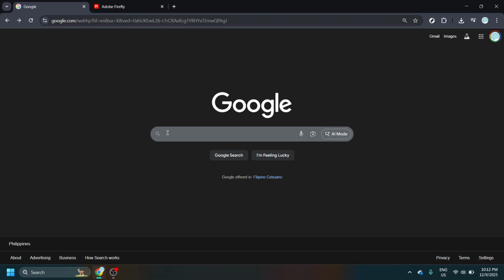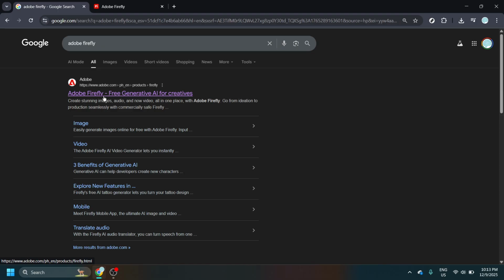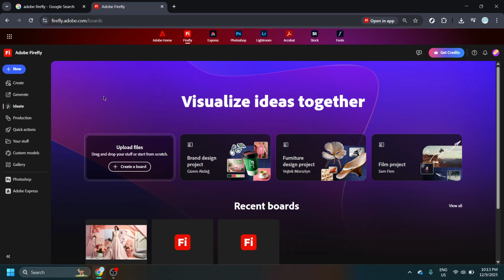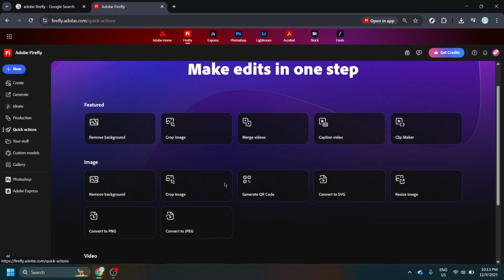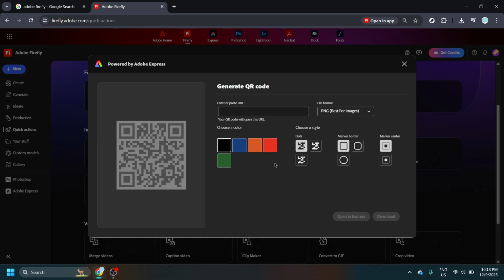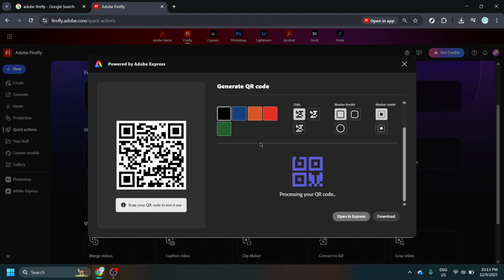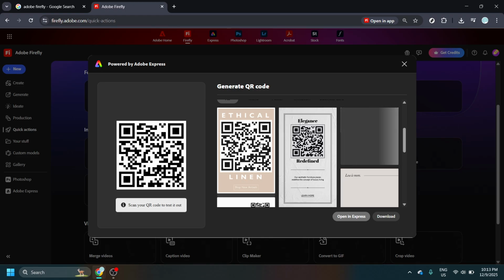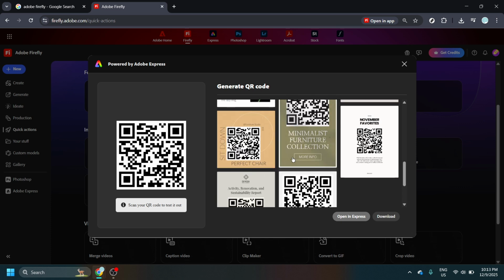How To Generate QR Code In Adobe Firefly (Easy Guide)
In this video we discuss Adobe Firefly, QR code generator, AI art, Firefly tutorial, text to image, AI QR codes, Firefly tips, generative AI, Adobe AI, how to make QR codes, Firefly guide, digital art, scannable art, creative QR, AI design tools